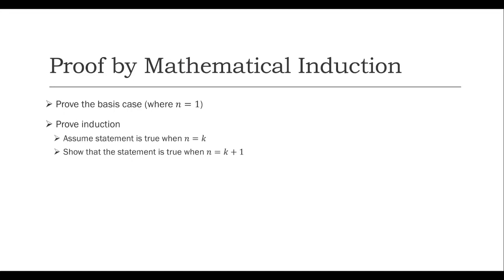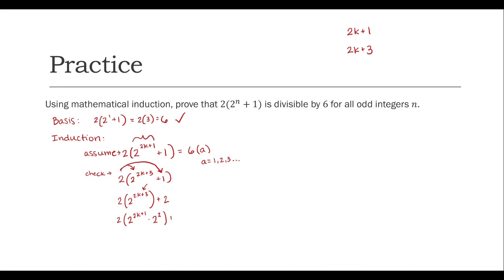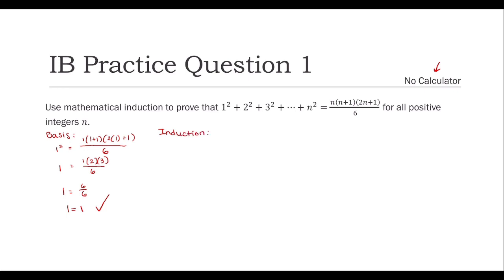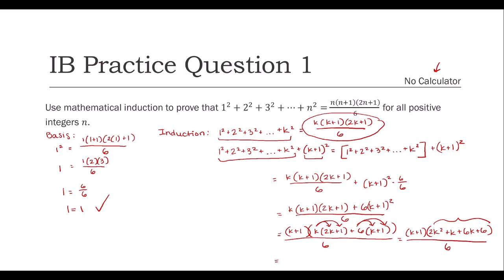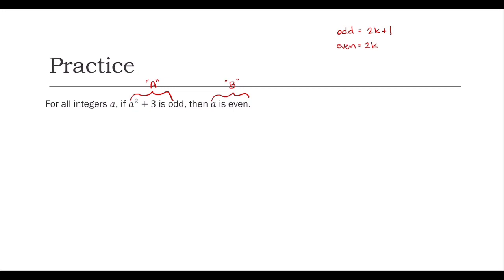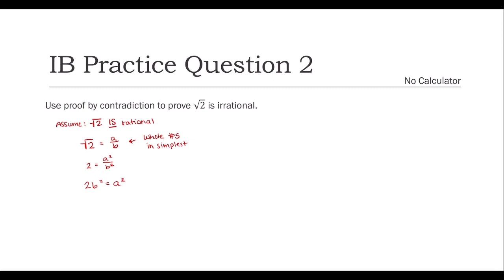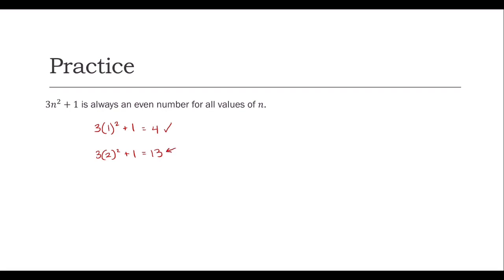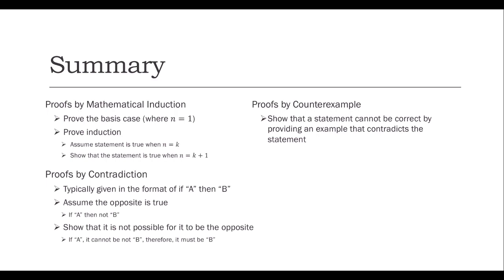1.15 - Proofs by Mathematical Induction, Contradiction, and Counterexample